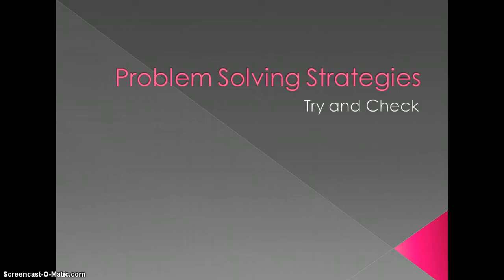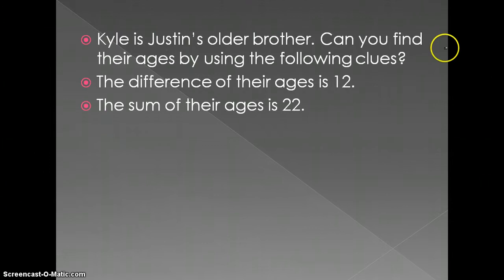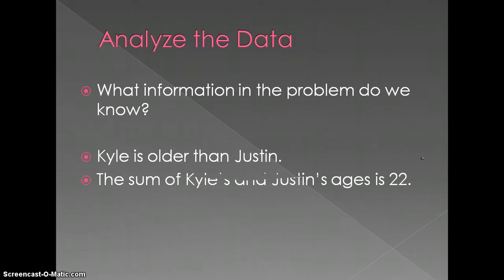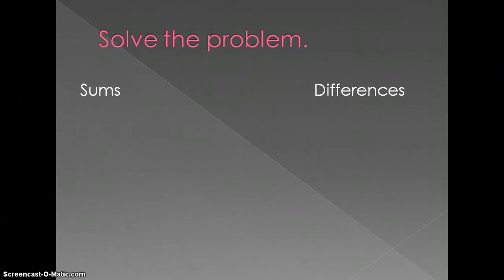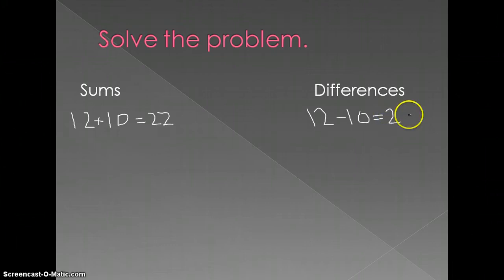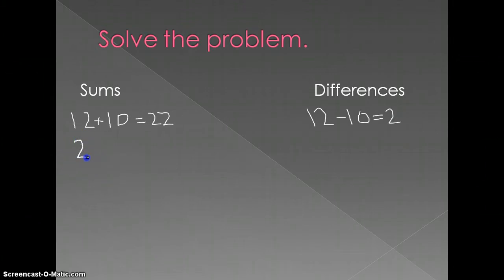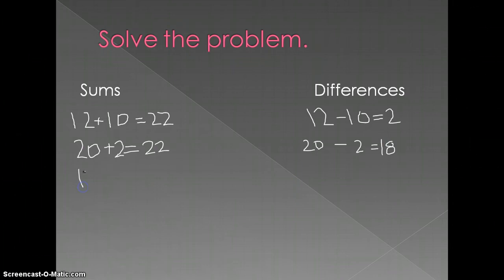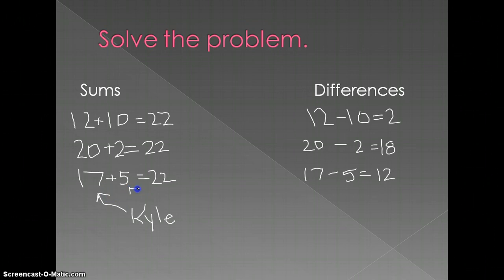Try and Check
Problem solving strategies, try and check